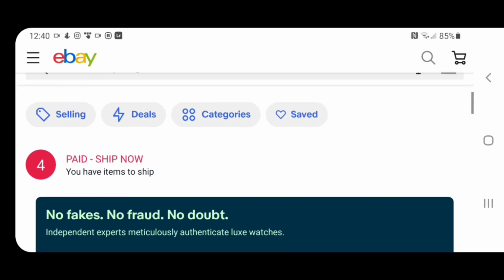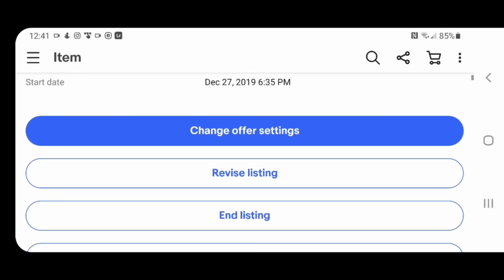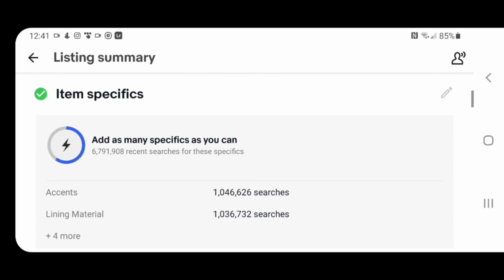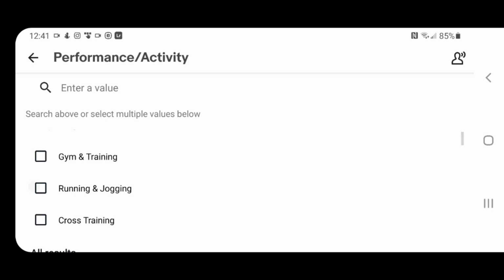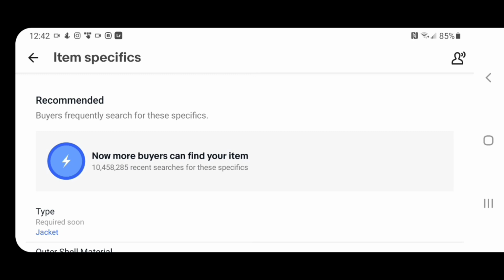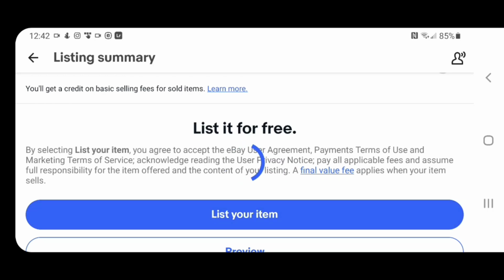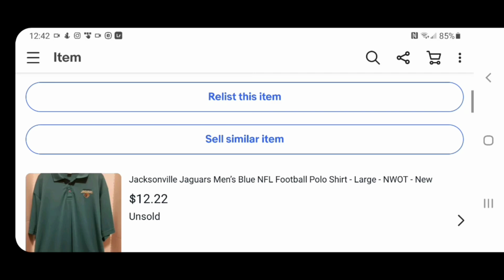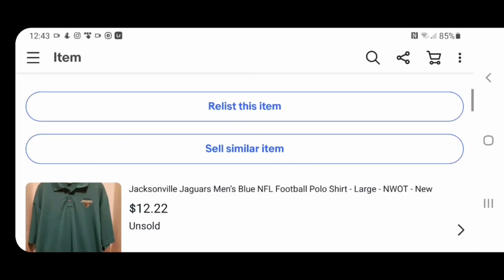How to increase your eBay sales from your smartphone in just 10 minutes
in this video i explain how to increase your sales  from your smartphone using the eBay app
in less than 10 min,

and Inshot video